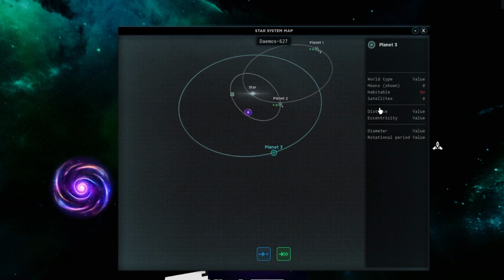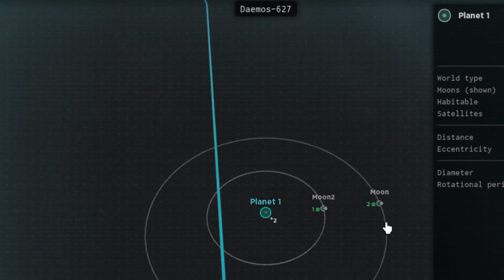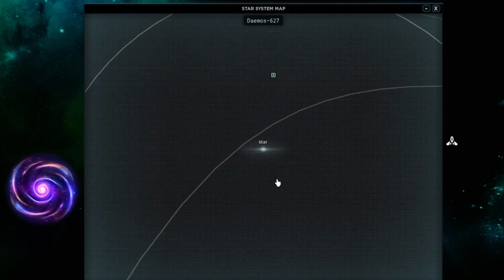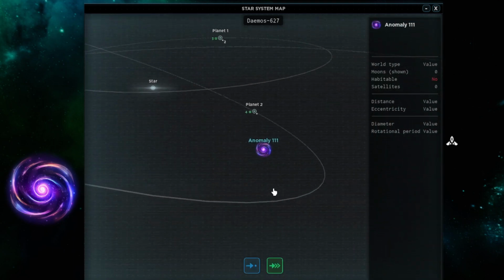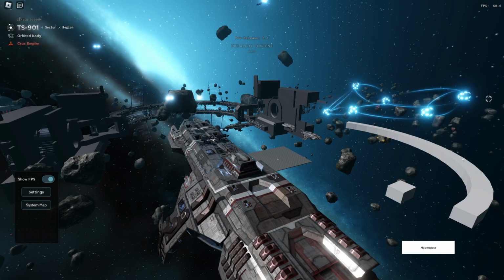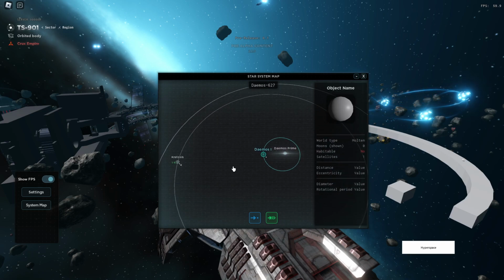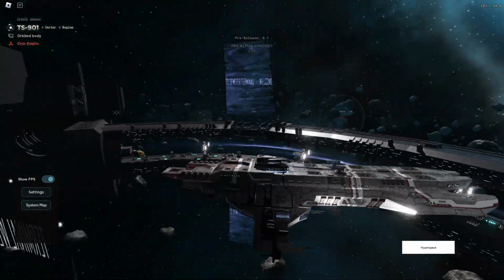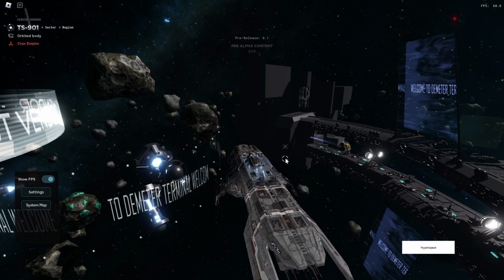Omegaspsace 3D Star system map [Roblox] - Dev Vlog 2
In this video I go over the progress I have made on the more polished but still unfinished star system map for Omegaspace I am making.